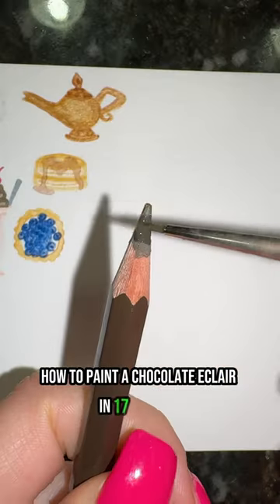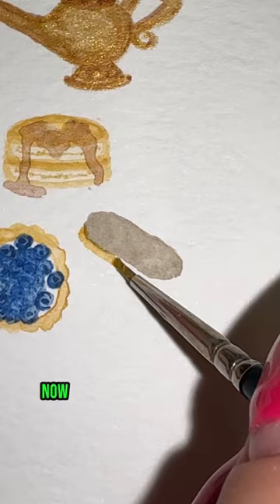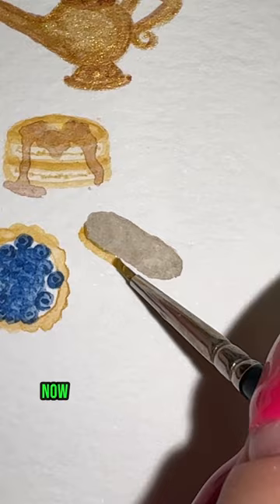How to Paint a Chocolate Eclair in 17 Sec Tutorial 🍫